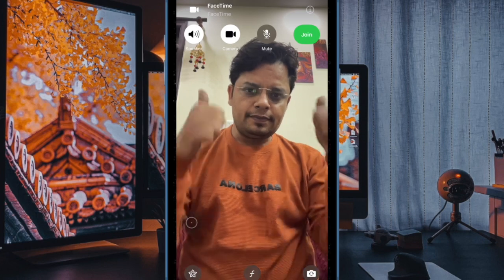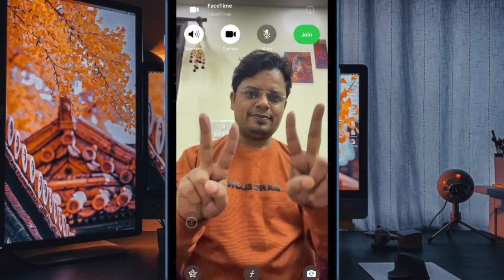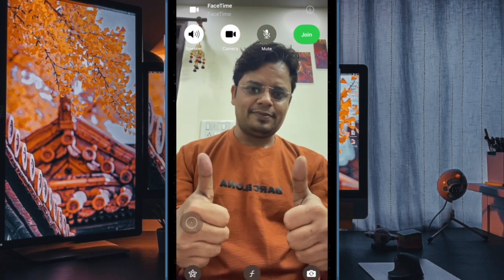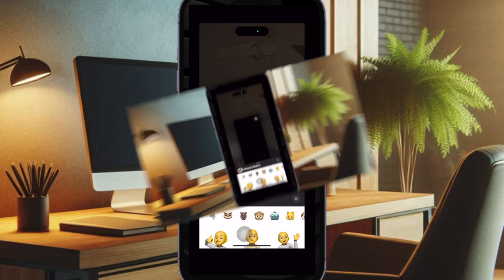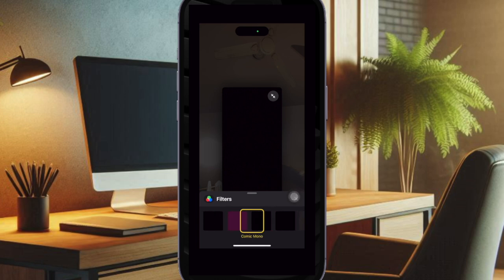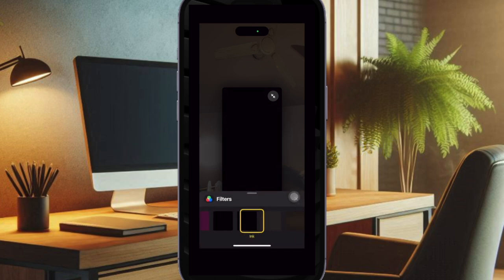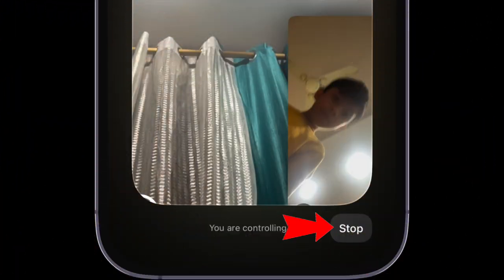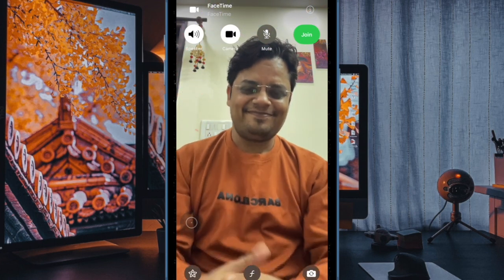How to Remotely Control Someone's iPhone/iPad in iOS 18 & iPadOS 18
Discover how to remotely control someone's iPhone or iPad running iOS 18 or iPadOS 18! Whether you're helping a loved one troubleshoot issues or providing guidance on their device, this feature makes remote assistance easier than ever. Learn how to set it up, use the Remote Assistance feature, and ensure privacy and security throughout the process.